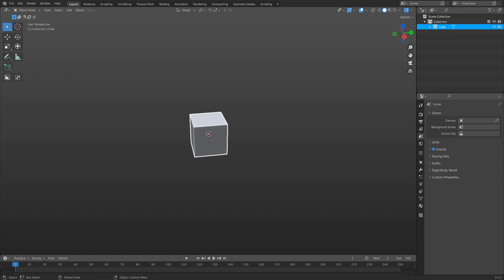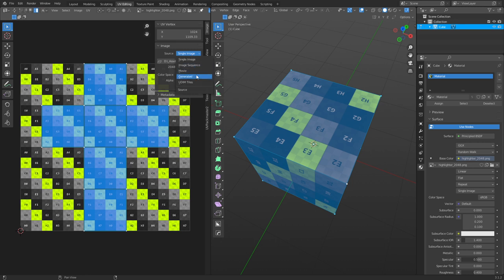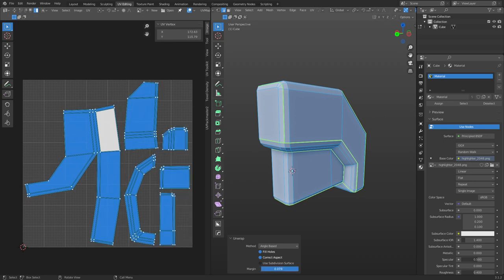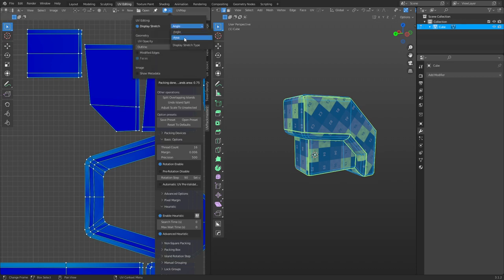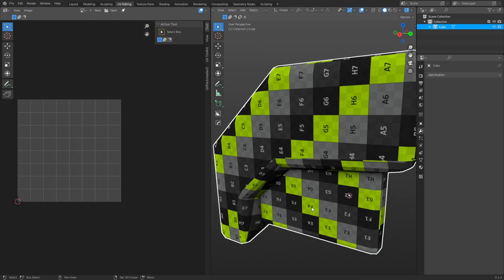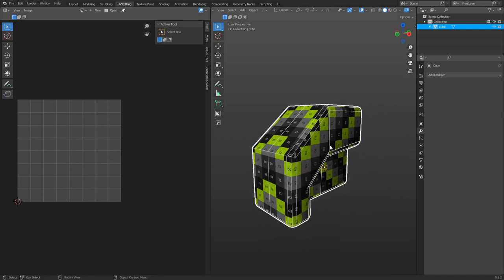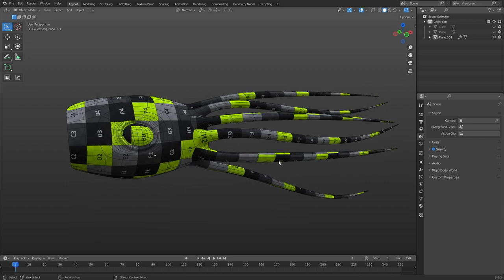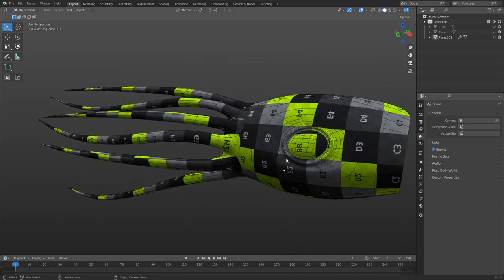Blender - UV Mapping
A really rough crash course in UV Unwrapping. In general UV Unwrapping can be fairly unique depending on what kind of objects you're working on. So this video covers a good bit of general info and a few specific examples.